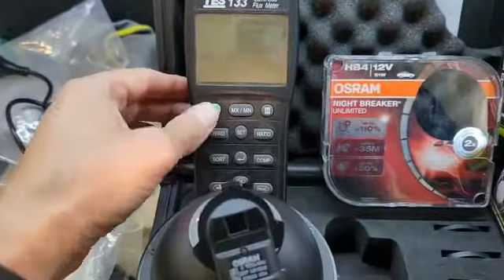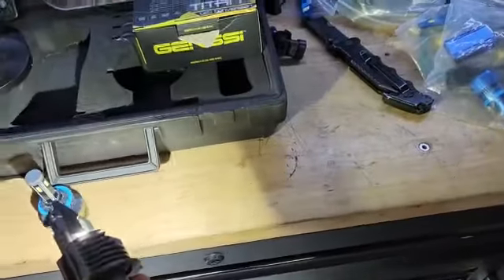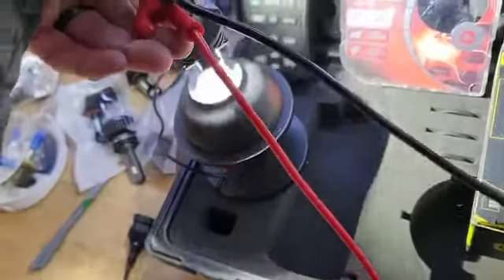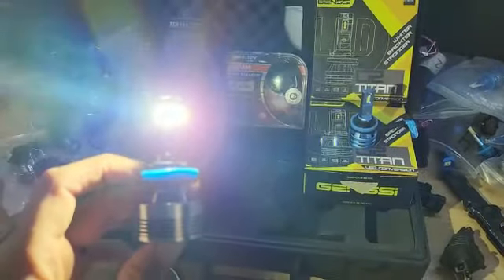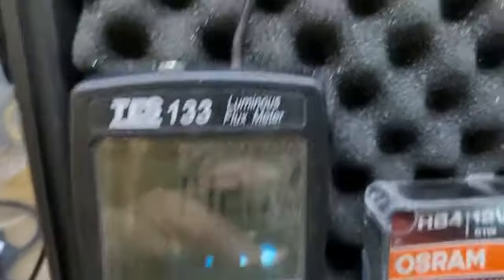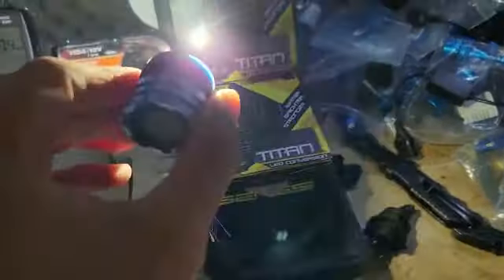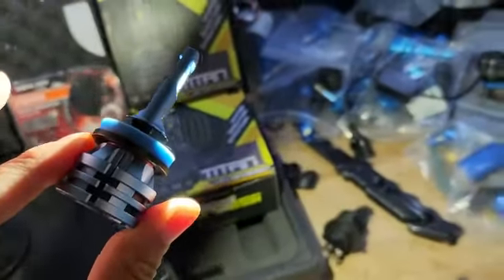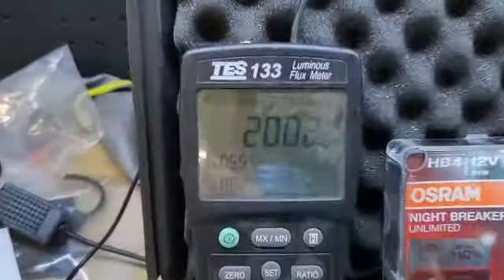Genssi G2 Titan LED Conversion Kit vs Halogen vs Other LED Kits